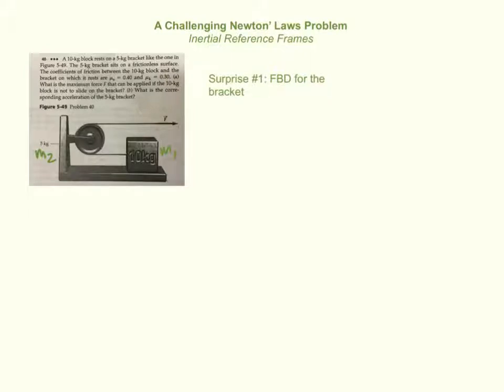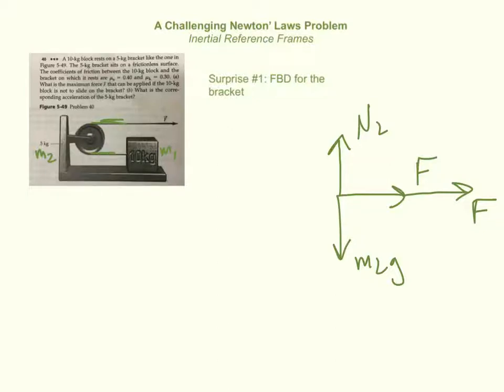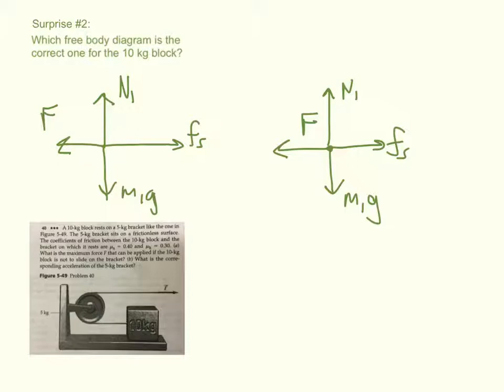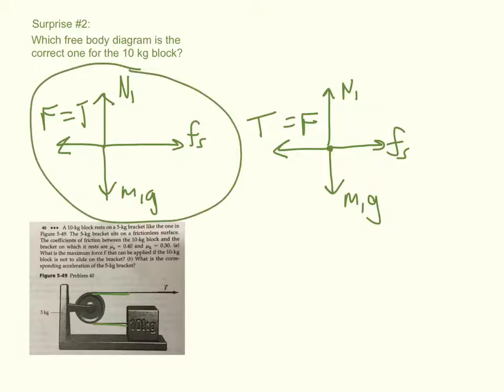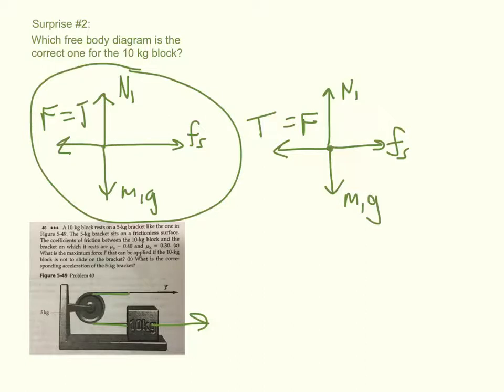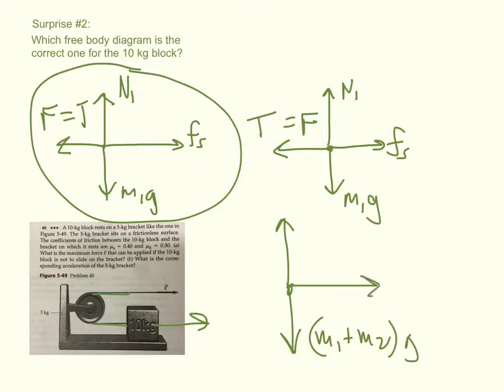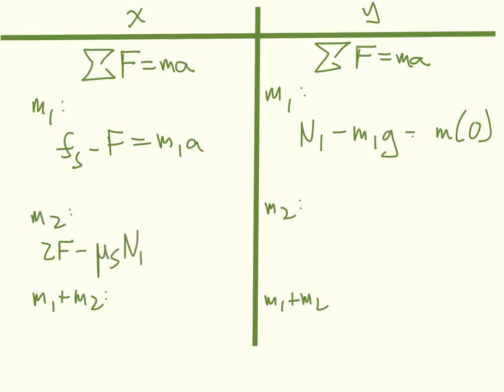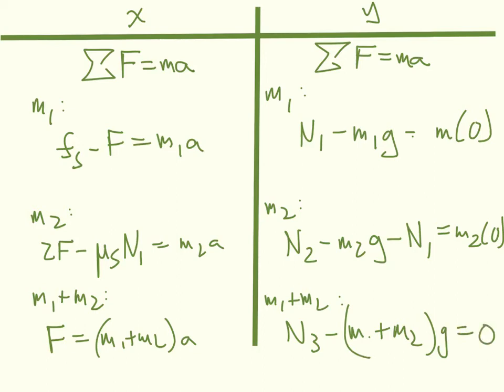Bracket & Pulley Problem (#5-40) Explained